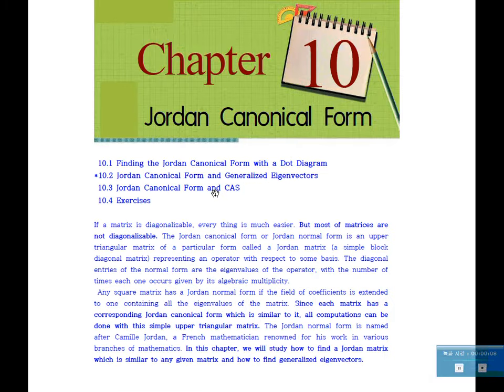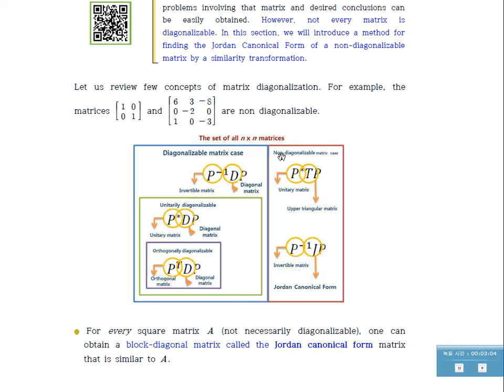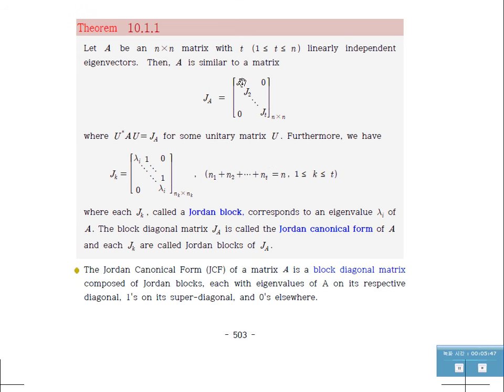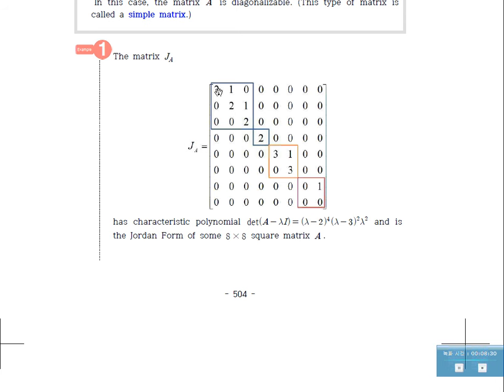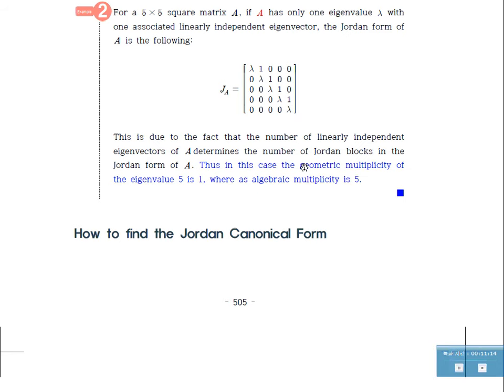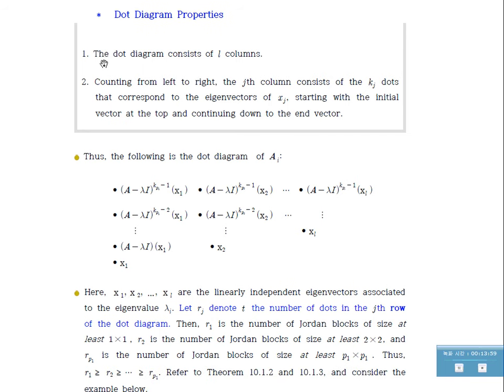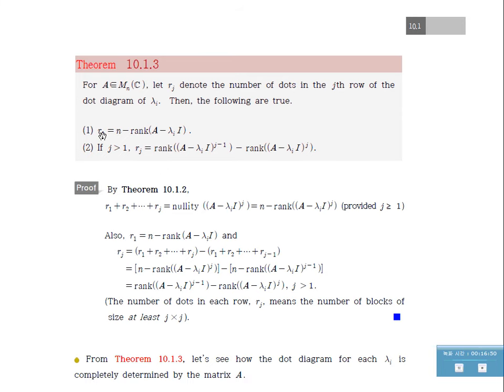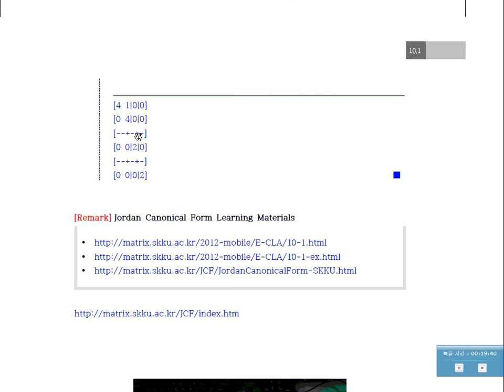LA Sec 10.1 Finding the Jordan Canonical Form with a Dot Diagram